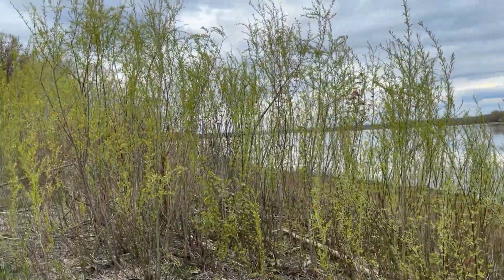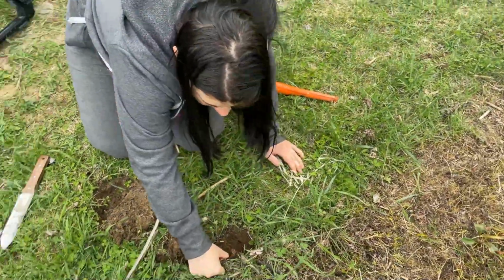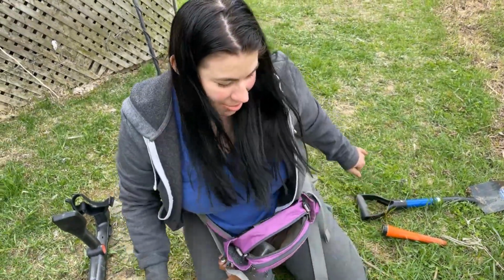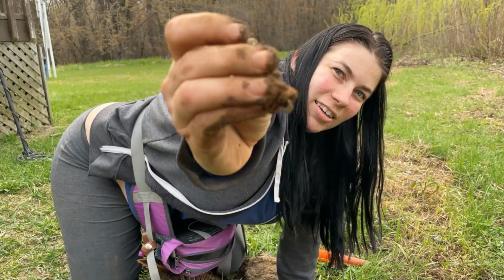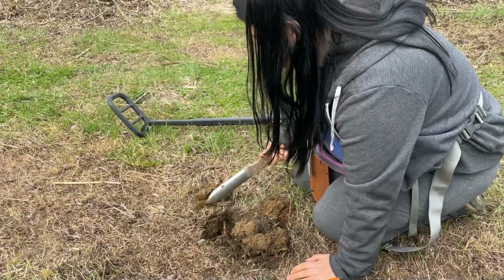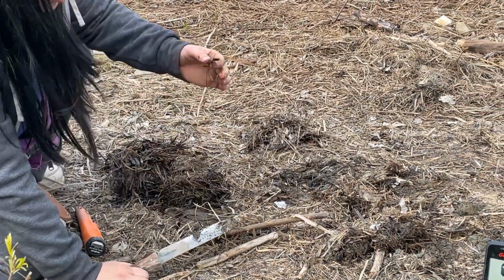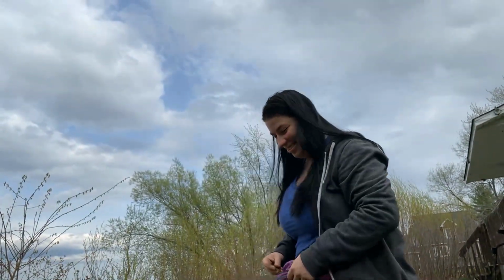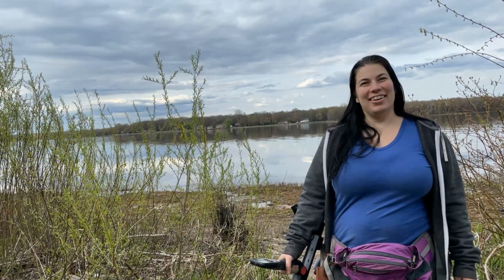metal detecting at an abandoned beach